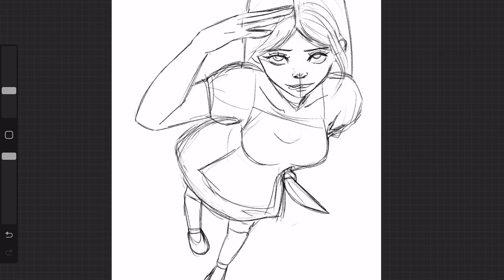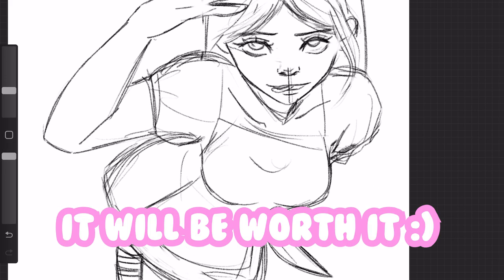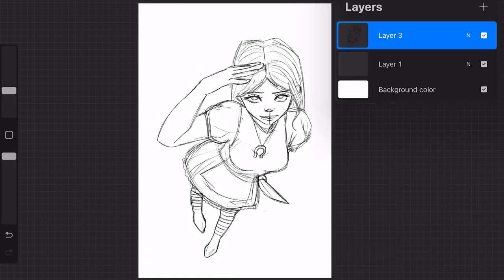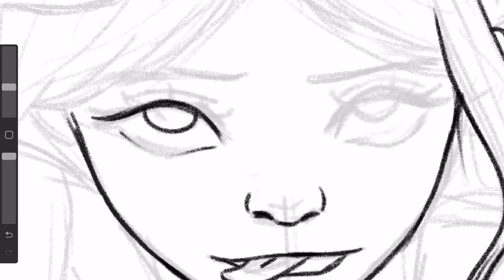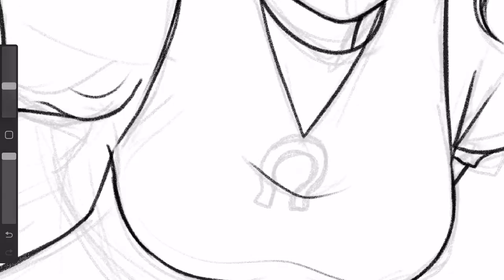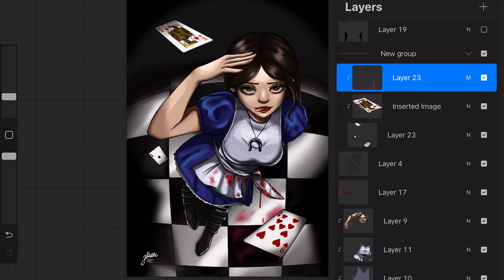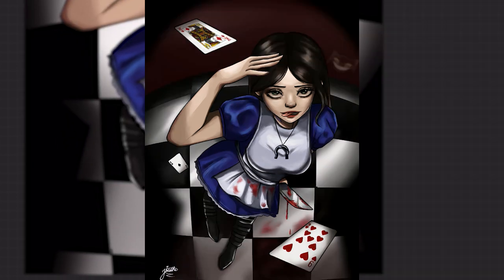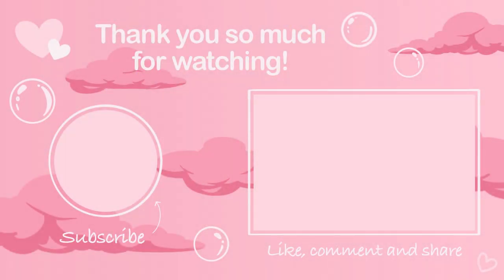This game is absolutely diabolic | Alice (Alice madness returns) | Day 25 (Draw with me)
Hello lovely angels! ꒰ა ☆ ໒꒱

I will draw anything you guys suggest for 30 days straight! It can be as crazy or simple as you want, anything is possible : ) For each drawing I will give myself around 1 hour to finish it. (Gotta prevent that drawing burn-out lol) You can leave your recommendations in the comments under this video or on one of my social media posts or in my DM.

Day 25 | For this day I decide to draw Alice from the horror game Alice madness returns. This drawing took 1.12 h total. The result will be shown at the end of the video ANDDD you can find the drawing on my socials if you wanna stare at it for a little longer hehe.